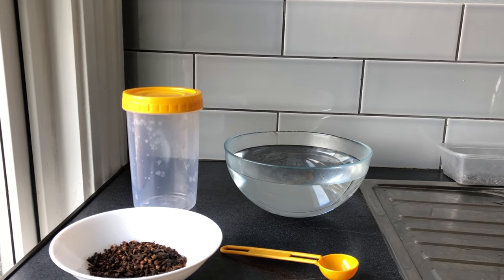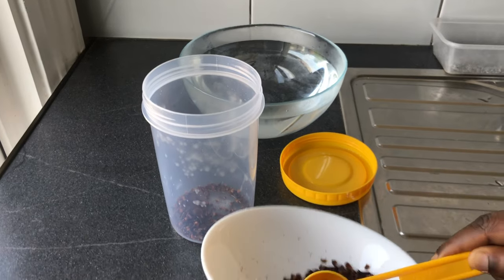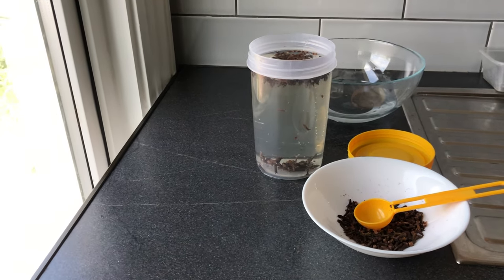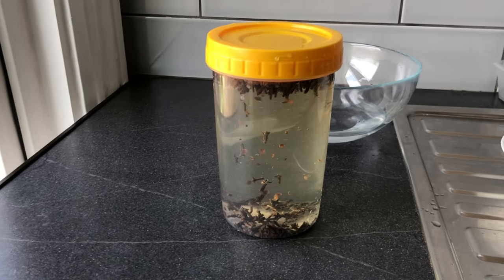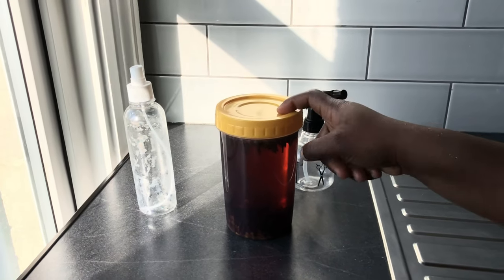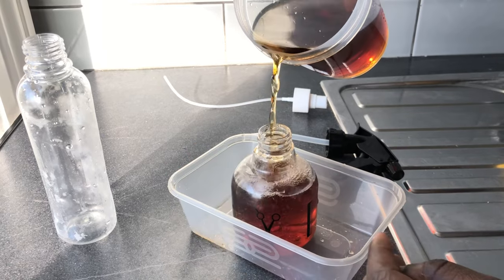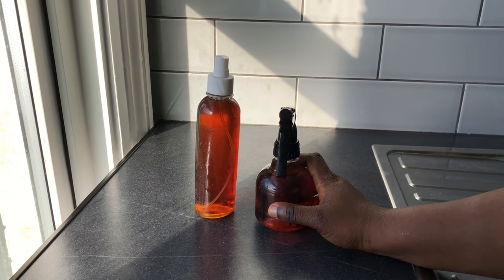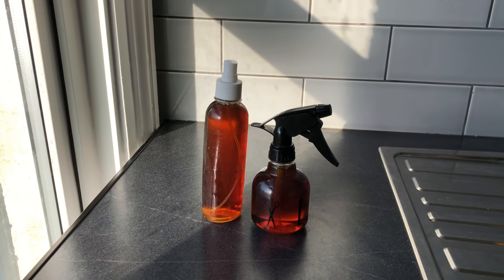HOW TO MAKE CLOVE WATER || Clove Water Challenge || tifeoluwani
Today’s video is on how to make clove water for the 30days protective style challenge I am currently on.
The process is really simple and straightforward and I hope you enjoy watching it.